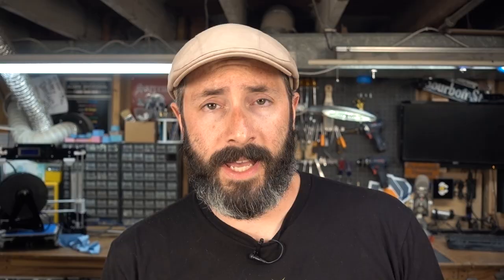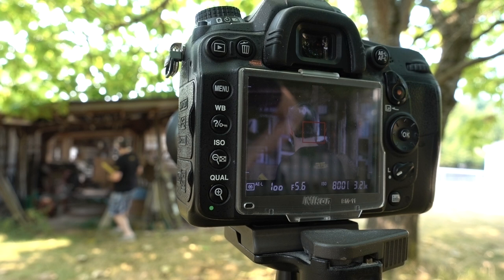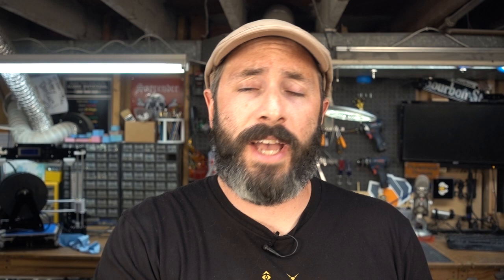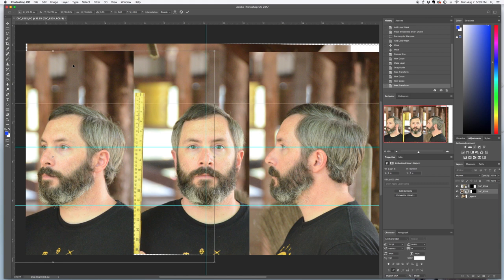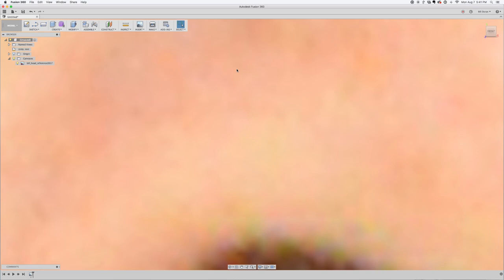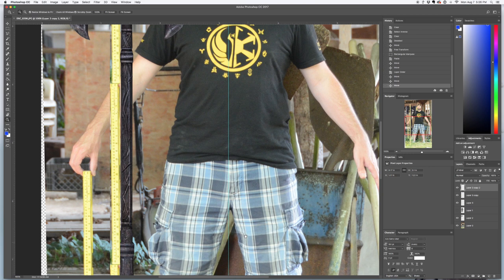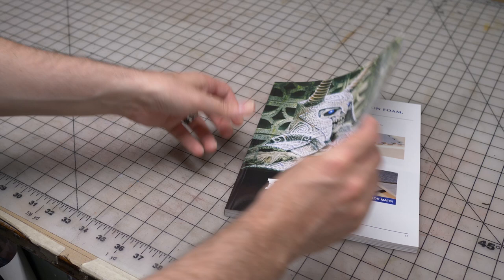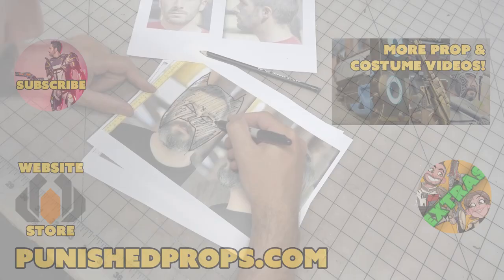Body Reference Photos for Prop and Costume Making - Cosplay Tutorial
Reference photos of your head and body can be incredibly for prop and costume making! Bill shows you his techniques for making helpful images quickly and easily.